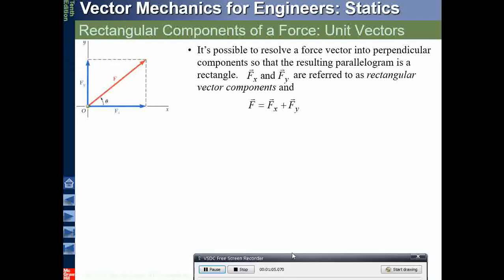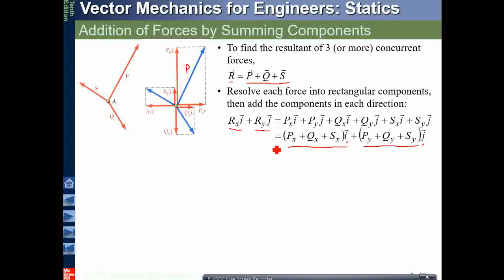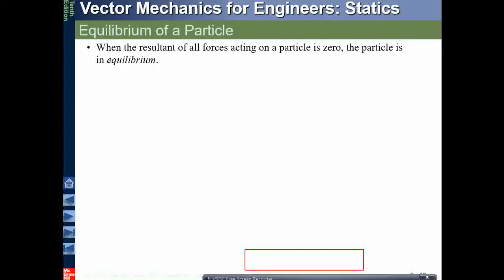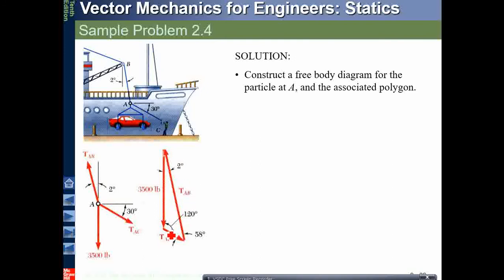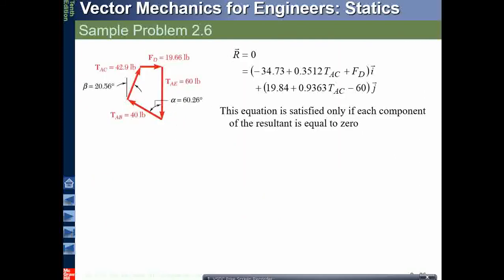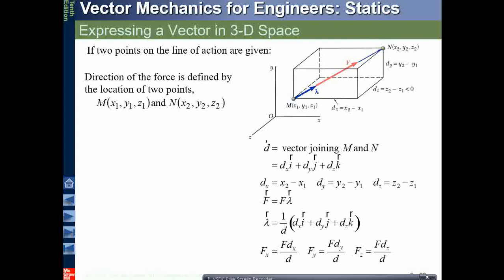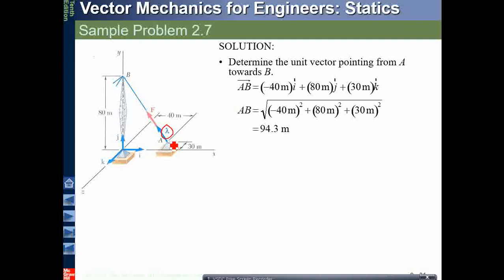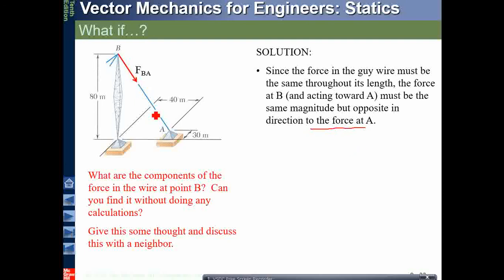Lecture 2 || Resolving Forces || Force Equilibrium